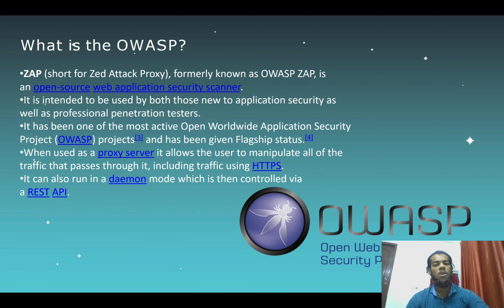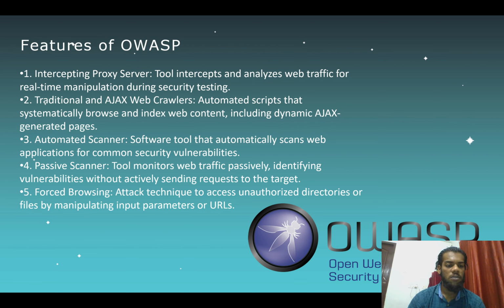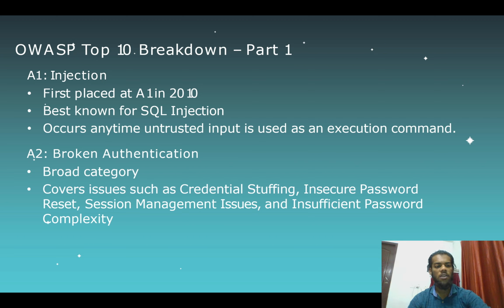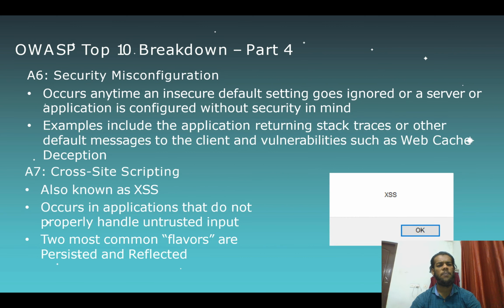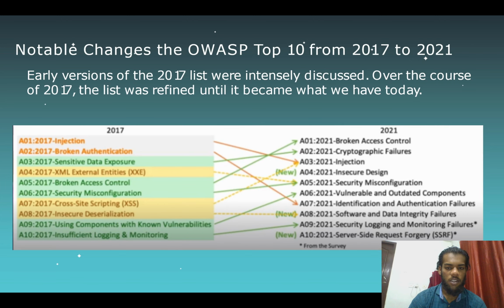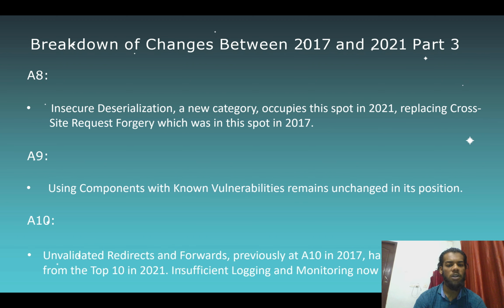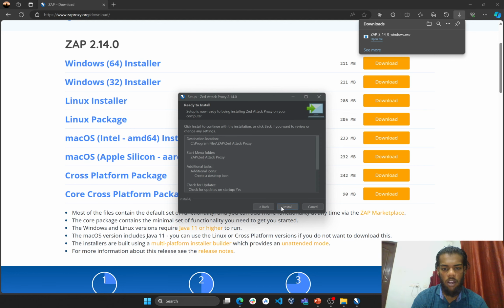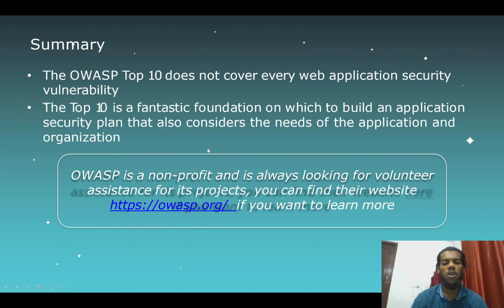OWASP (Open Web Application Security Project)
The Open Web Application Security Project (OWASP) is a non-profit organization that focuses on web application security. The organization's goal is to help website owners and security experts protect web applications from cyber attacks.
Topics discussed:
About OWASP
Features of OWASP
TOP 10 vulnerabilities of OWASP
Installation of OWASP